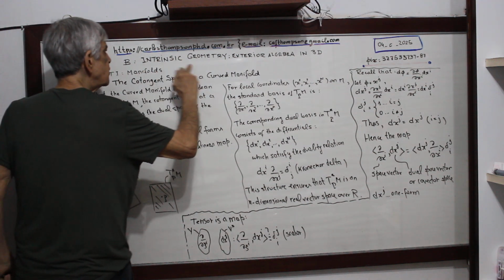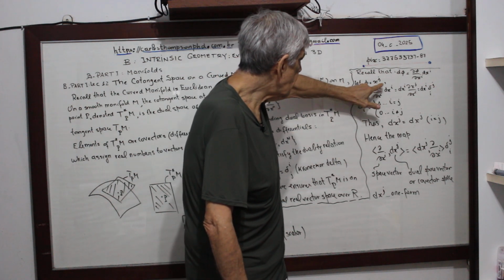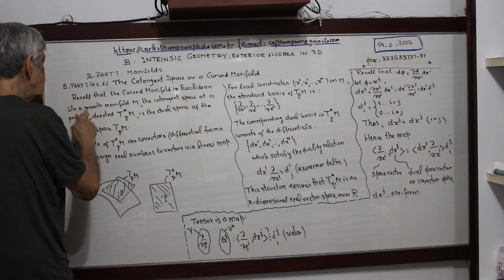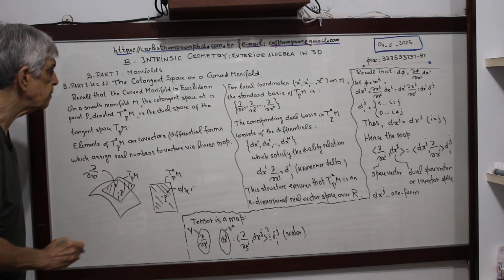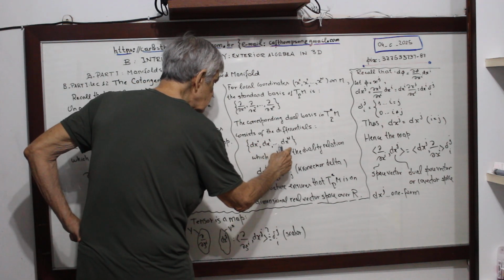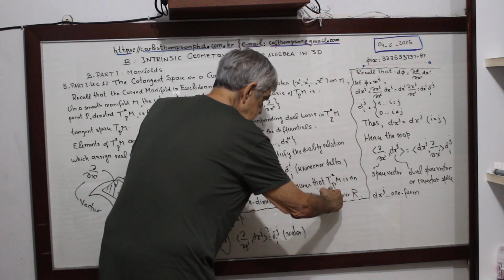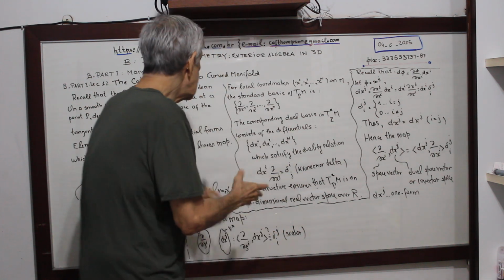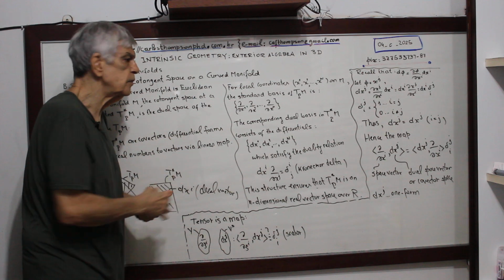B PART I: Lec 12 Cotangent Dual Vector Space on a Curved Manifold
This video consists of developing the definition of a tensor (which it is a map) to obtain the dual vector basis dx^i (i = 1,2,,...N) oa a curved manifold of dimension N.
It is recommended to study deeply the previous lectures of this item B PART I.